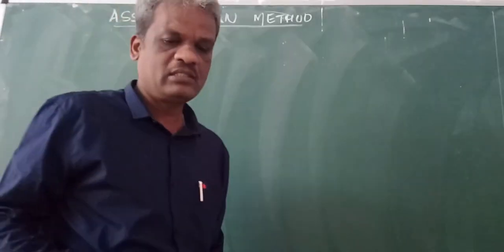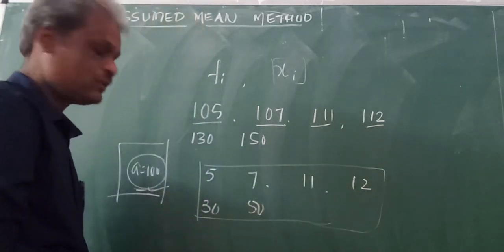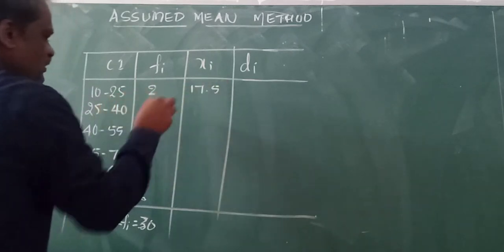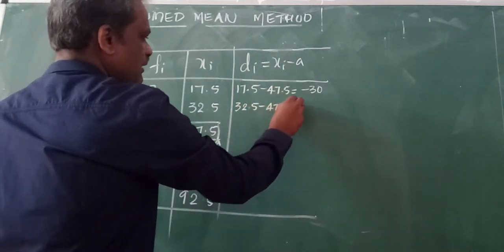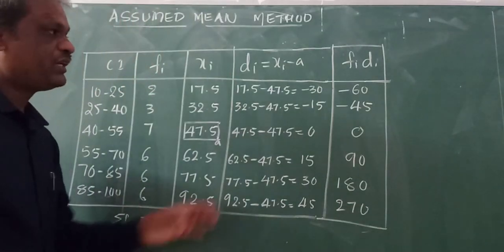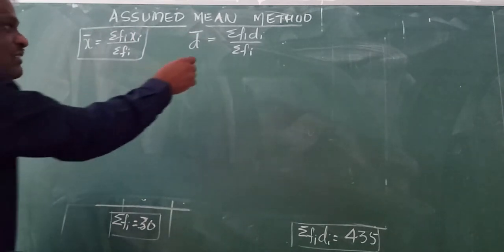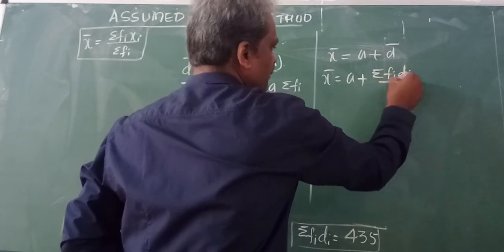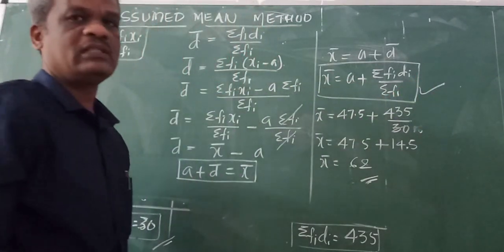Statistics class X part 2